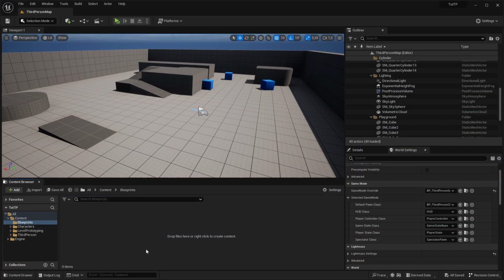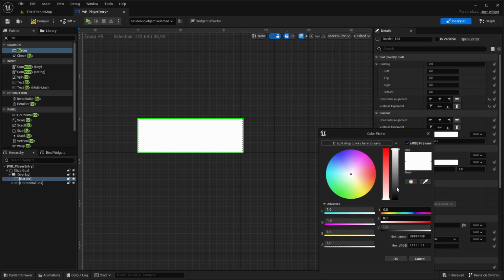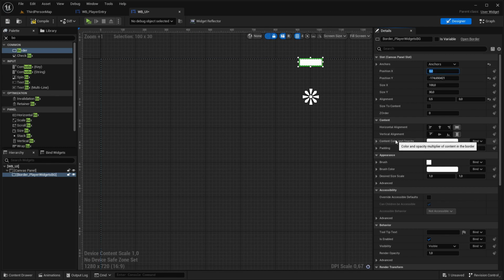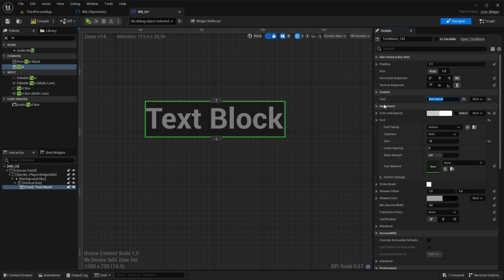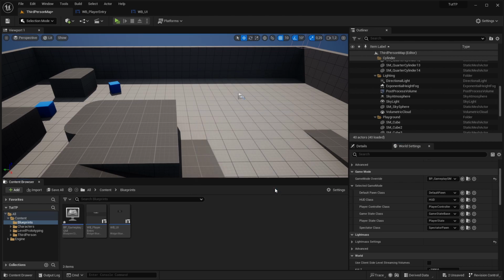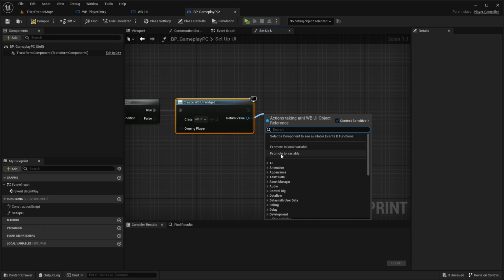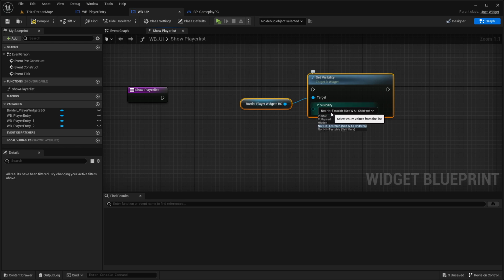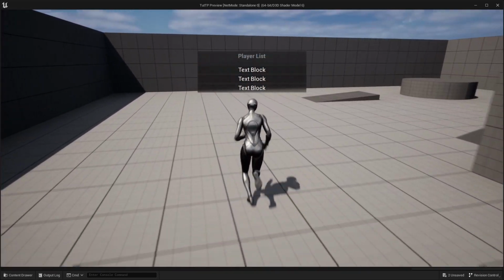Player List / Scoreboard / Leaderboard - Unreal Engine 5 Tutorial [UE5] - (Part 1/2)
How to create a player list that updates replicated on every player whenever a player leaves or joins the server.

0:00 Intro
0:25 Player Widget
3:05 Player Widget Container
10:09 Show Player List while pressing TAB
12:39 Result & Outro